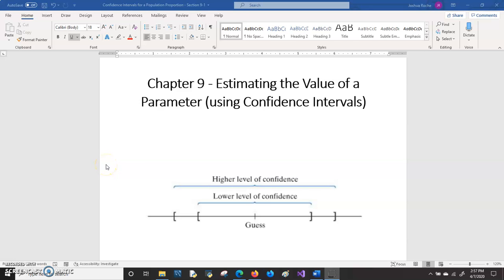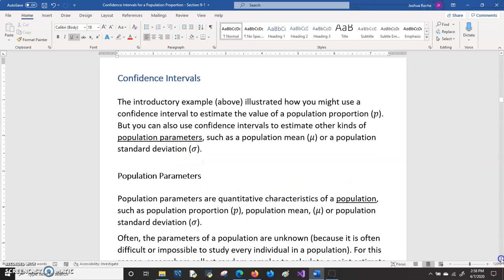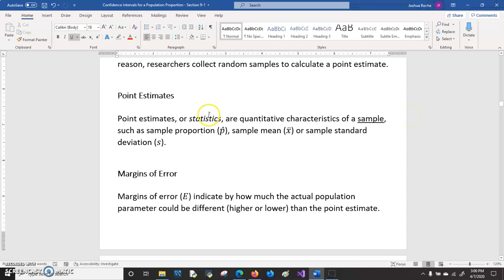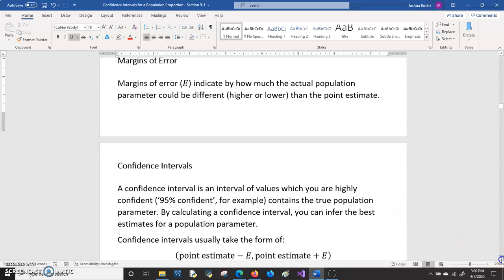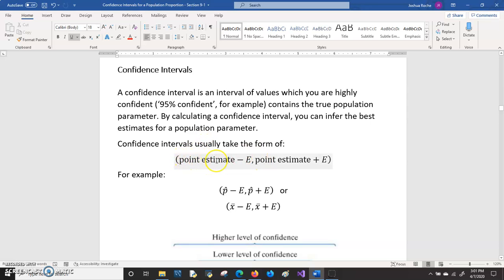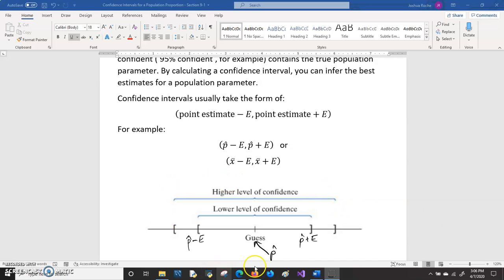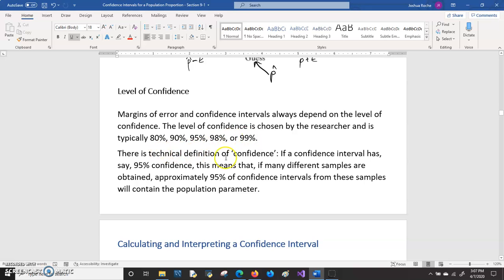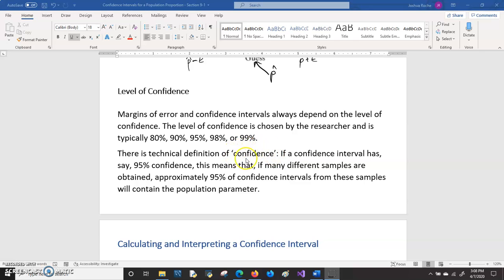Confidence Intervals for a Population Proportion Part 2